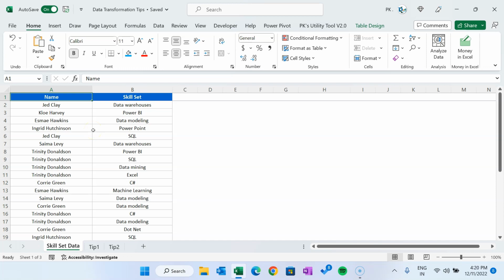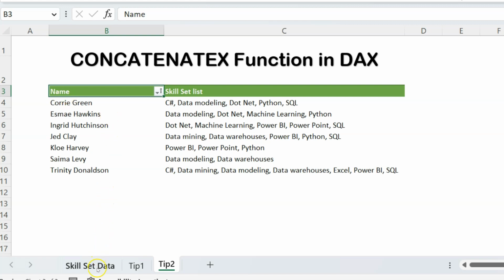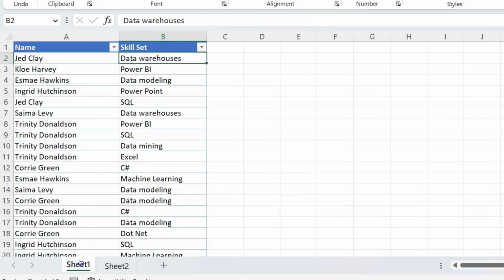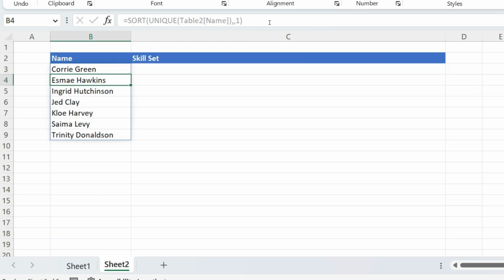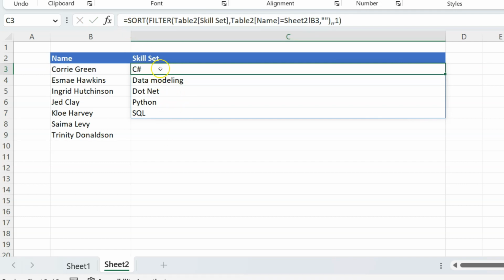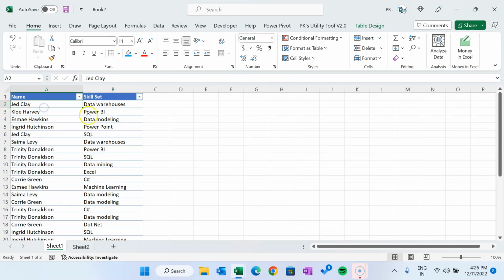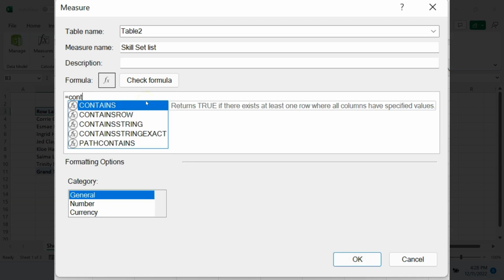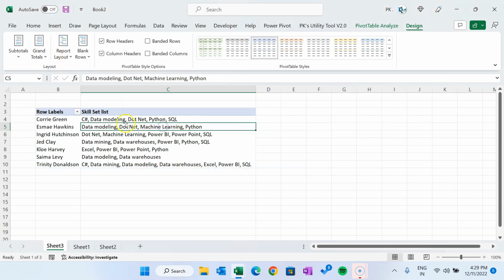Data Transformation to create Comma Separated List automatically | FILTER, TEXTJOIN and CONCATENATEX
Hello Friends,

In this video, you will learn how to create an employee-wise skill set list using FILTER and TEXTJOIN Functions. We have explained another tip using the CONCATENATEX function in DAX. We have used Power Pivot to create this.